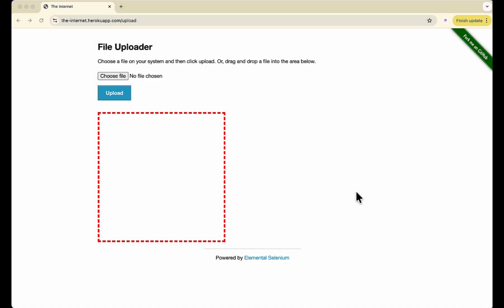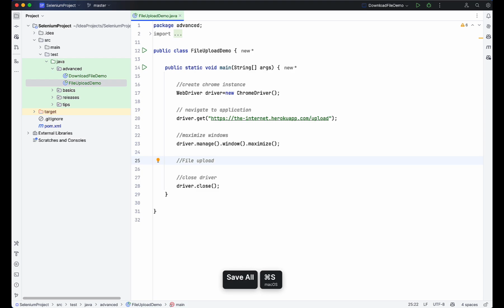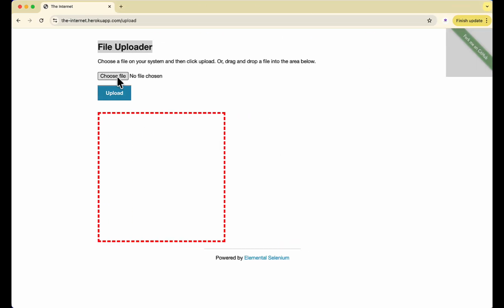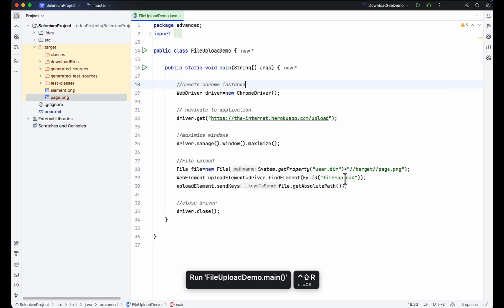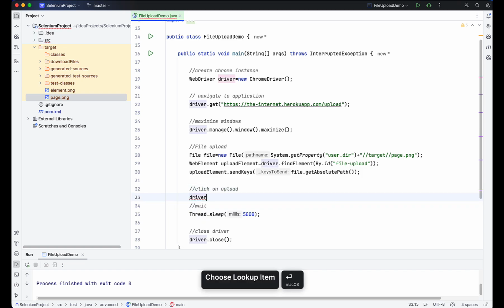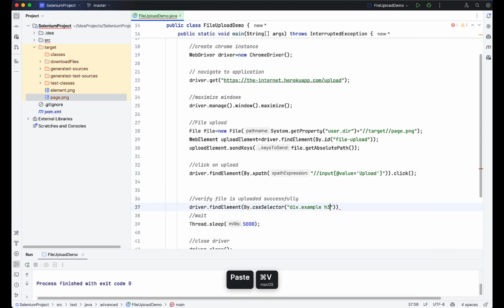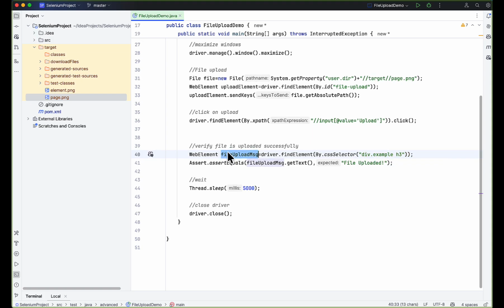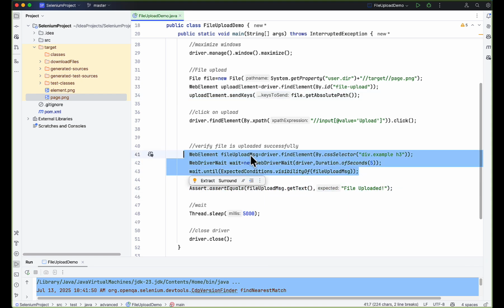How to Upload Files in Selenium Using sendKeys() – Easy Tutorial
🚀 Master File Uploads in Selenium - The Simple sendKeys Method (2024)
🔥 No AutoIT or Robot Class Needed - Learn the Cleanest Way to Handle File Uploads!

In this quick tutorial, discover the easiest and most reliable method to upload files in Selenium WebDriver using sendKeys() - perfect for your test automation scripts.

🔧 What You'll Learn:
✅ How to locate file input elements (input type="file")
✅ Using sendKeys() to upload various file types (PDFs, images, docs)
✅ Best practices for file upload automation

💻 Code Example:
- Complete Java implementation
- Real-world demo with different file types
- Troubleshooting tips

selenium file upload tutorial
selenium sendkeys file upload
how to upload files in selenium
selenium webdriver file input
test automation file upload
selenium without autoit
file upload automation
selenium java file upload
webdriver upload files
roboticqa selenium

💬 Got questions? Drop them in comments below!